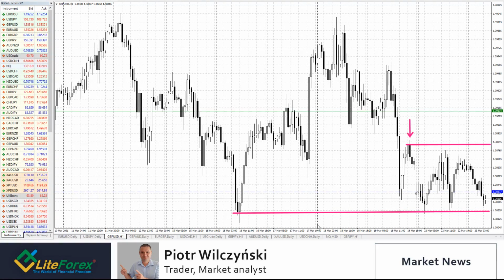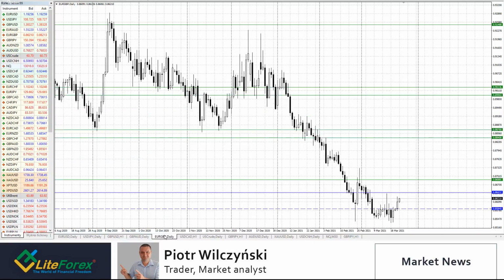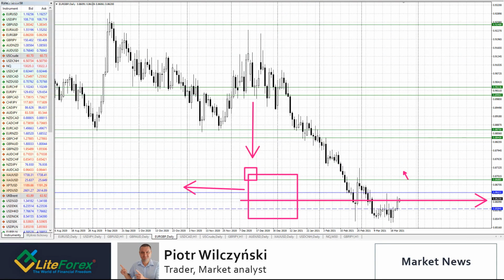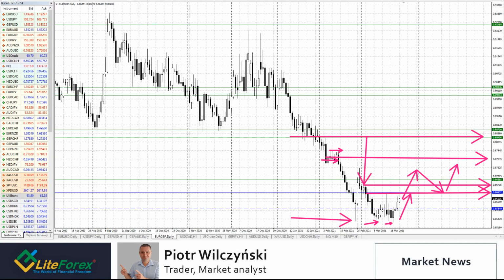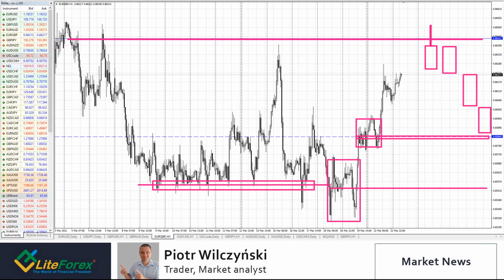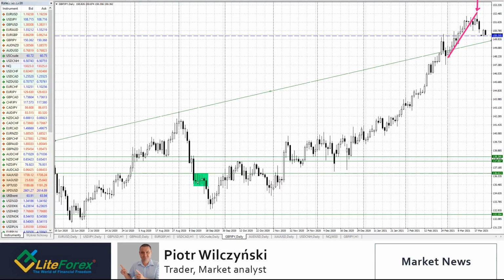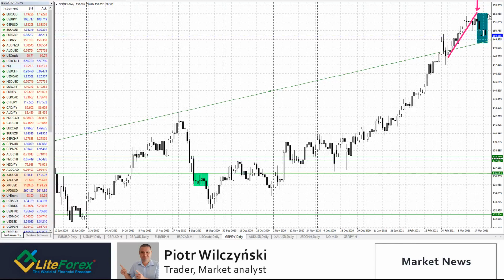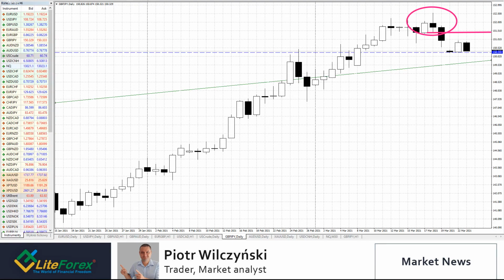GBPUSD EURGBP GBPJPY UK Job Market:Pound:where from here? possible trading setups/ Liteforex channel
Hi Traders,
The Average Earnings Index measures change in the price businesses and the government pay for labor, including bonuses. The Average Earnings figure gives us a good indication of personal income growth during the given month.A higher than expected reading should be taken as positive/bullish for the GBP, while a lower than expected reading should be taken as negative/bearish for the GBP.

Claimant Count Change measures the change in the number of unemployed people in the U.K. during the reported month. A rising trend indicates weakness in the labor market, which has a trickle-down effect on consumer spending and economic growth.A higher than expected reading should be taken as negative/bearish for the GBP, while lower than expected reading should be taken as positive/bullish for the GBP.

Risk Warning: Trading on financial markets carries risks